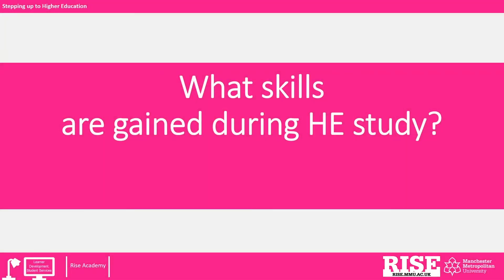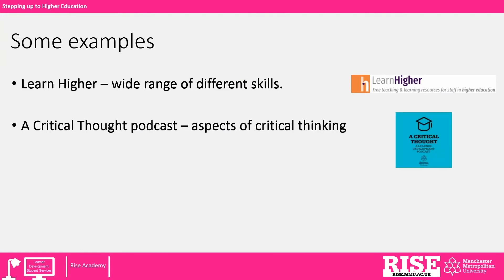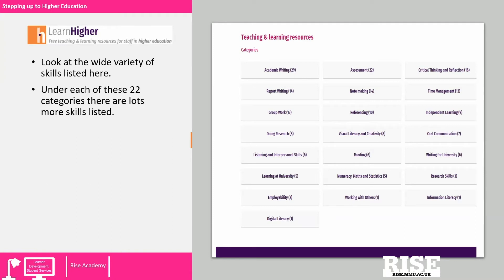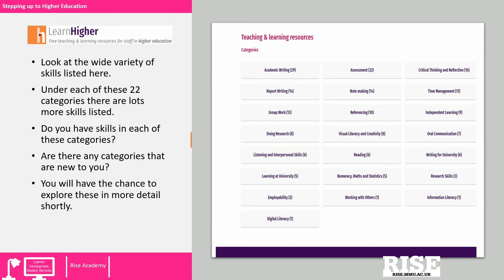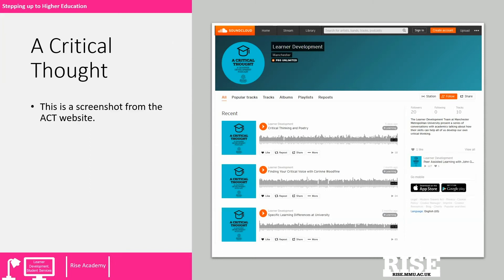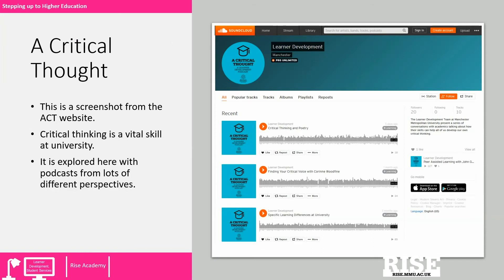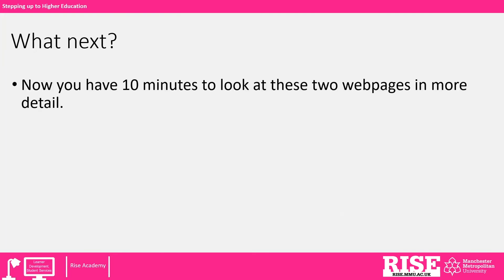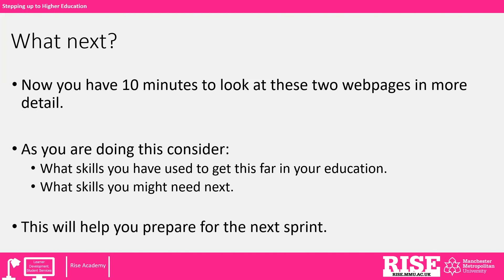Sprint 2: What skills are gained during HE study